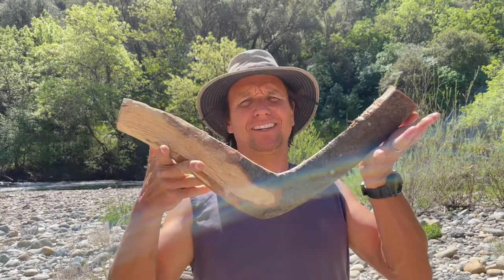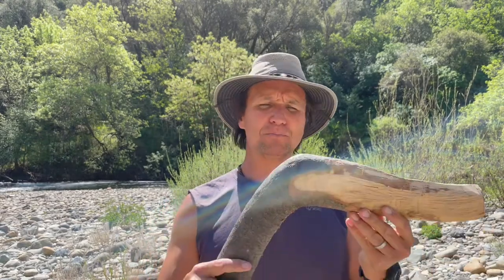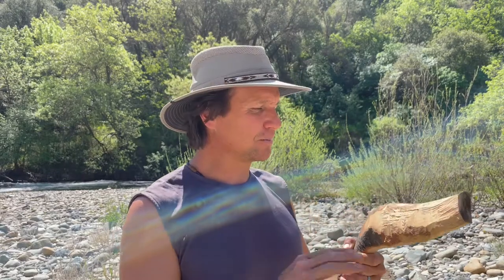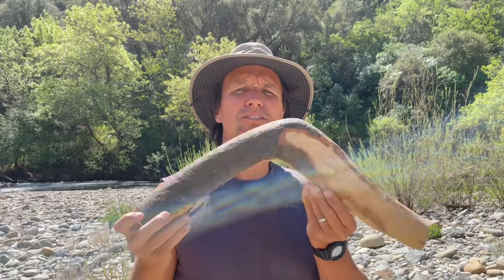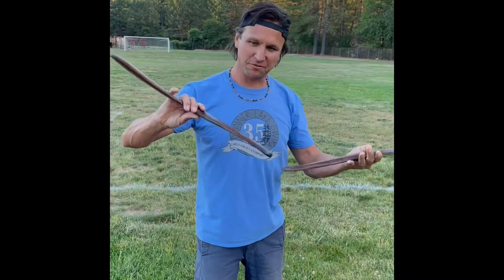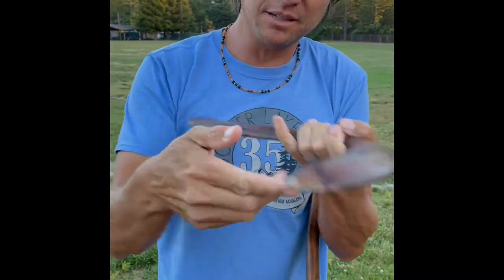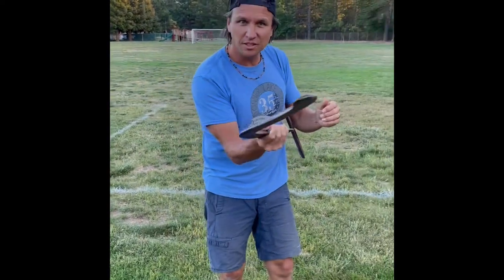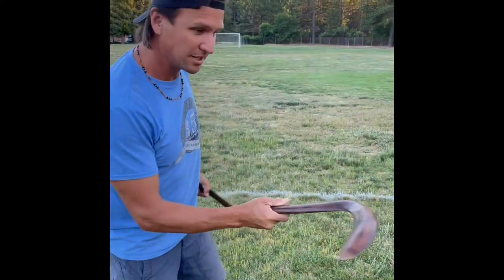Creating Throwing Sticks, Ancient Hunting Tools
This video shows how to make advanced throwing sticks, also known as Rabbit Sticks, for hunting.